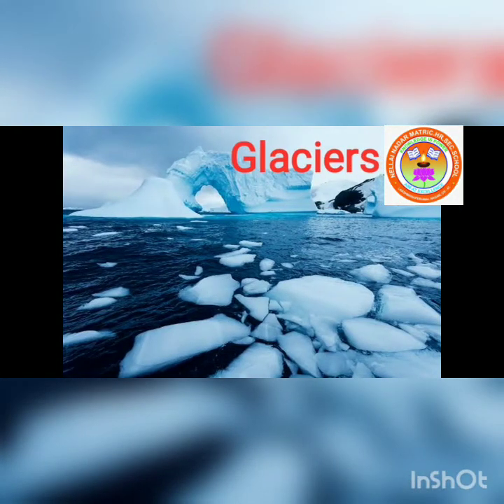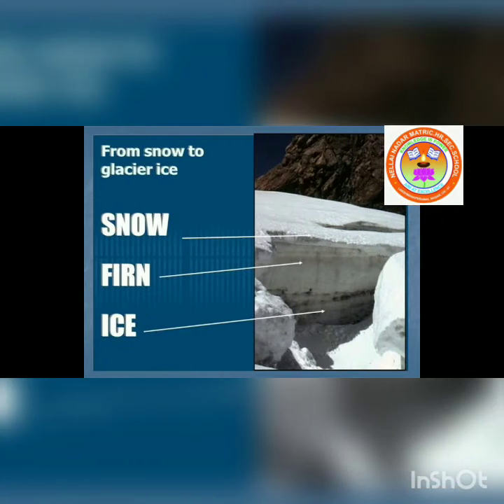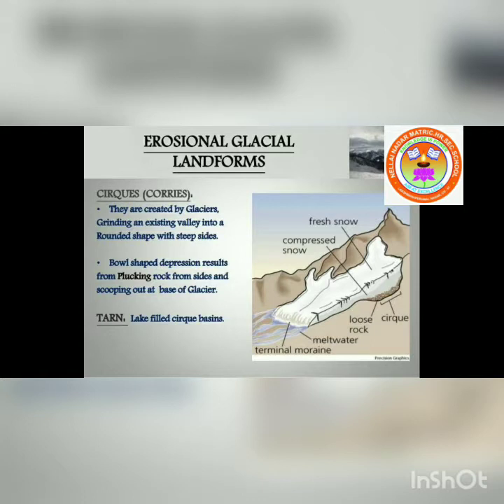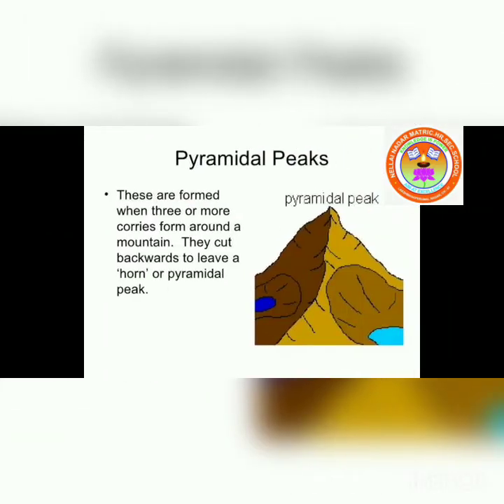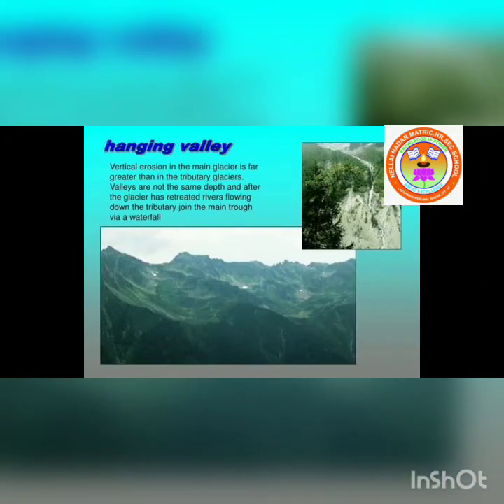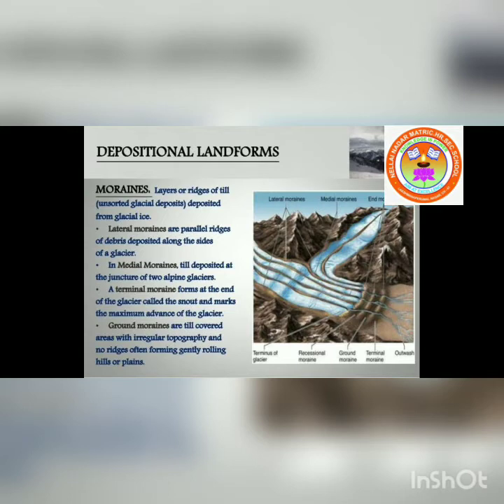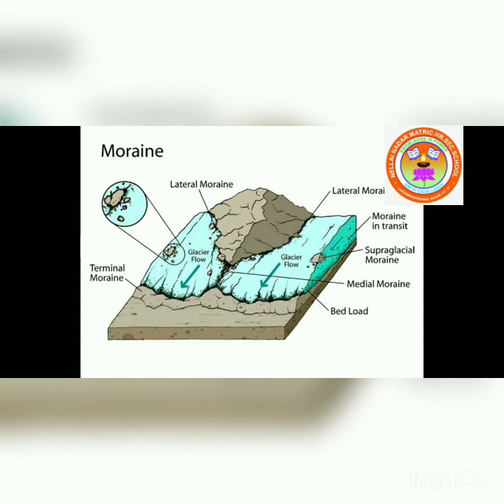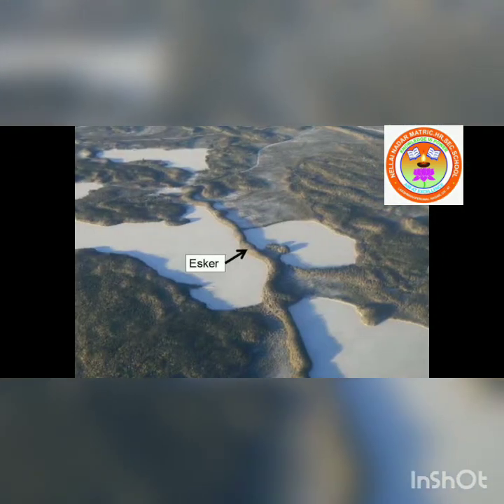STD-IX SOCIAL SCIENCE (GEOGRAPHY : LITHOSPHERE II - EXOGENETIC PROCESSES - PART 4)